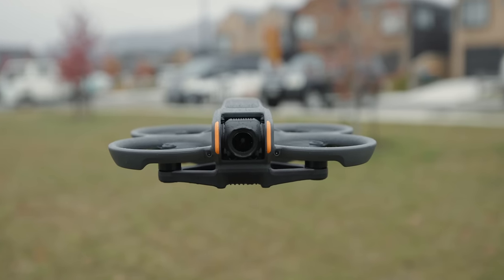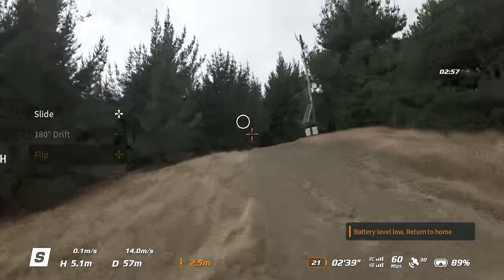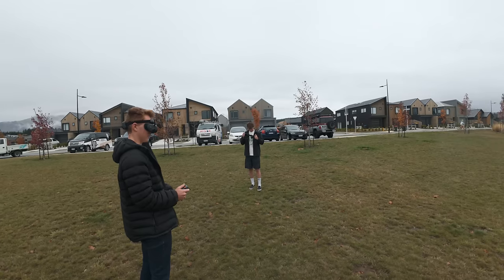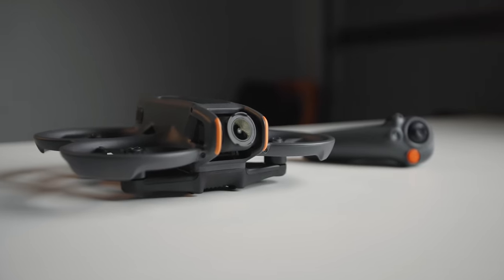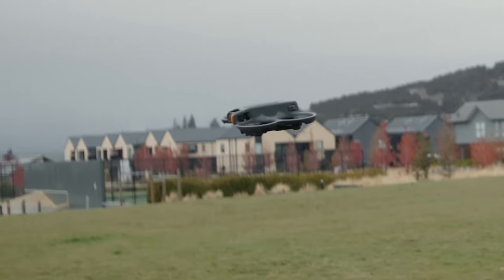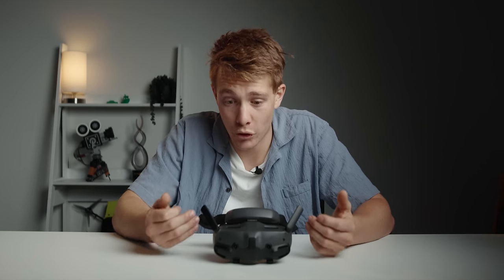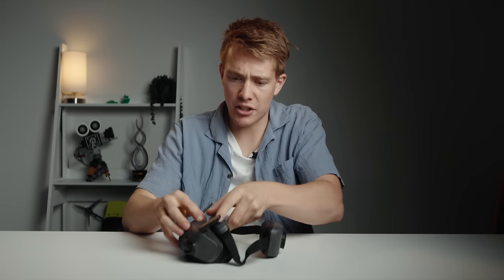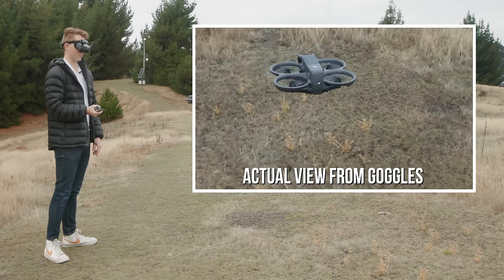DJI Avata 2 Unsponsored First Impressions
HOW I CAN HELP YOU👇

👉 Grow Your FPV Drone Skills In 5 Minutes For Free

The DJI Avata 2 has been everywhere on my feed since launch, yet no one seems to be talking about the downsides and issues with it...

Today we cover everything from what's actually good, to what sucks and whether or not you should buy it

🛒 FPV ONLINE SHOPPING 🛒